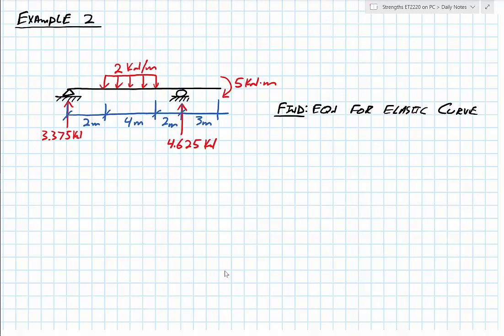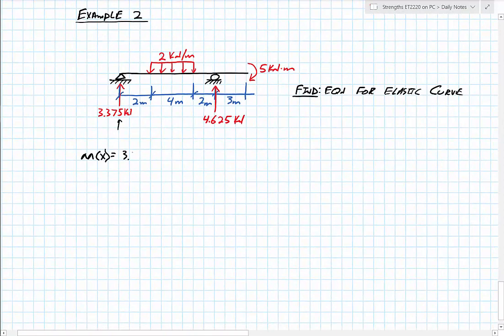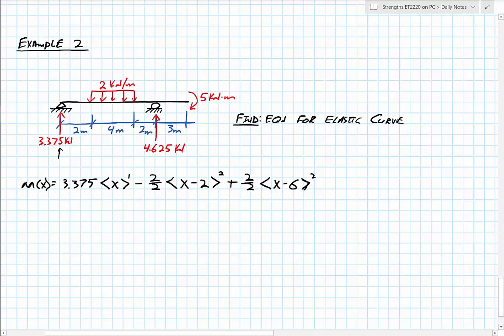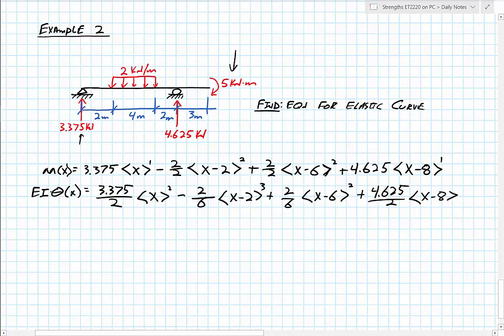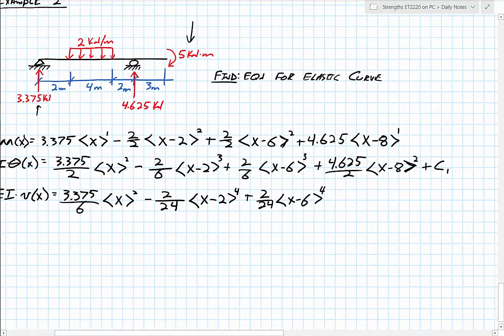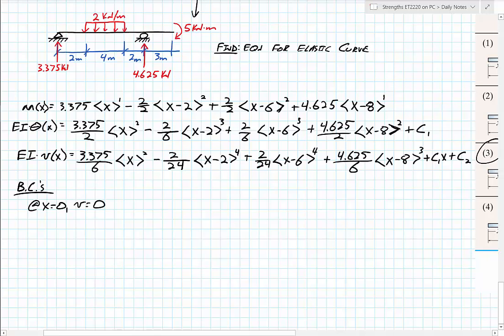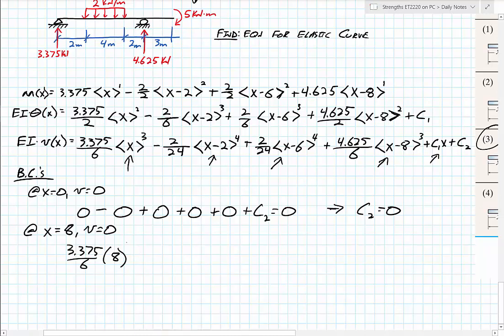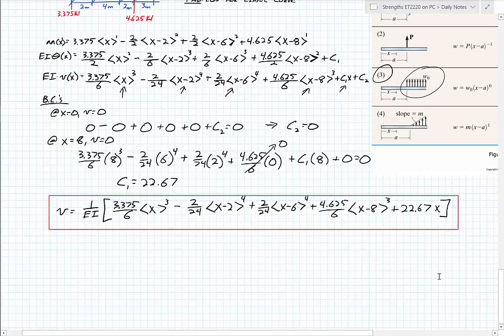Beam Deflection Example 2